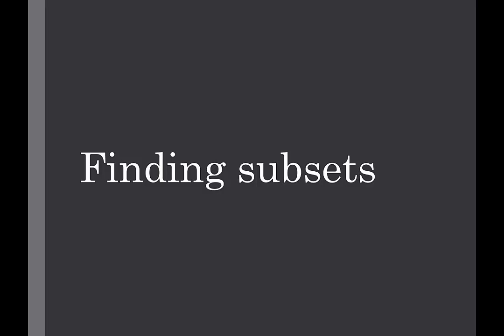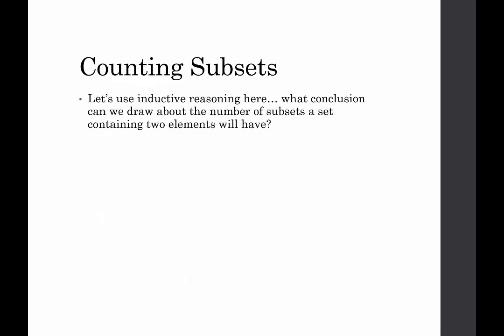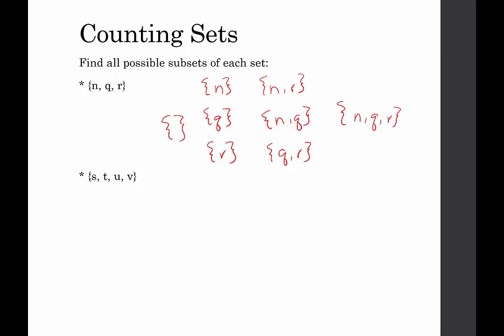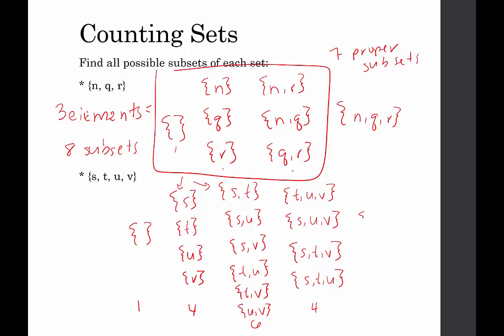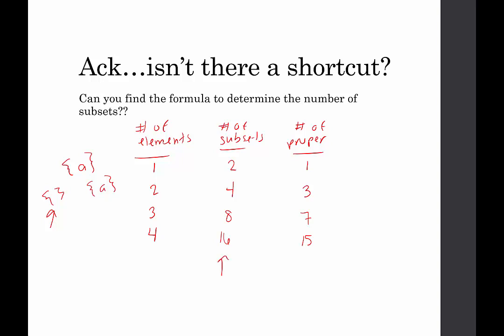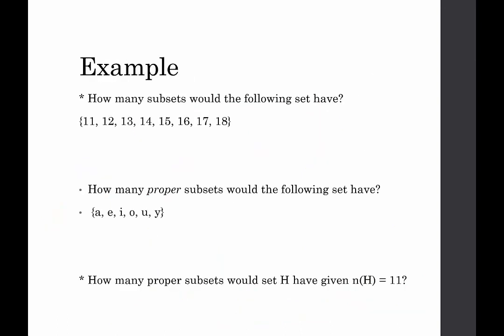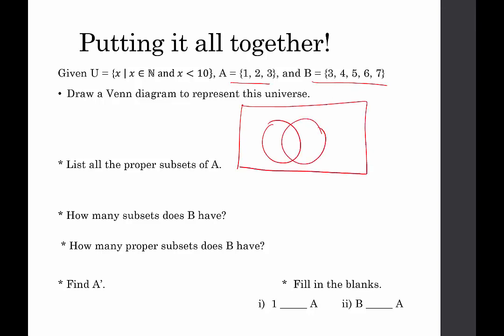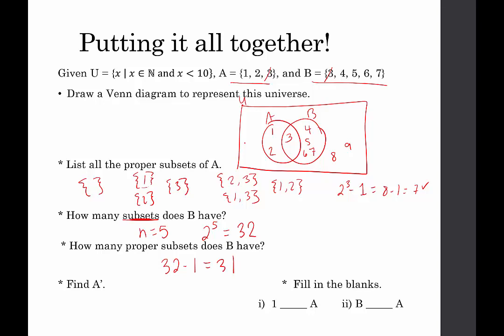Finding subsets of a given set: formulas